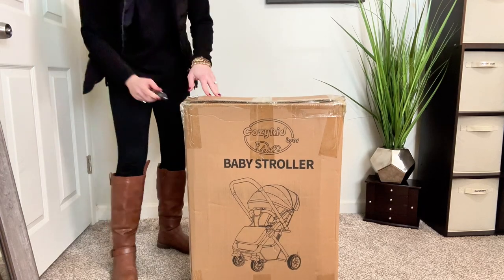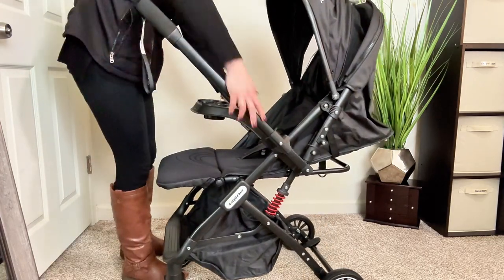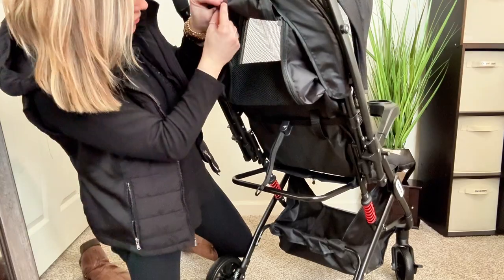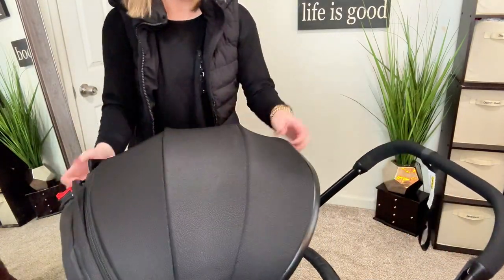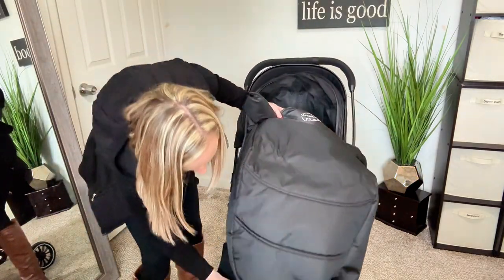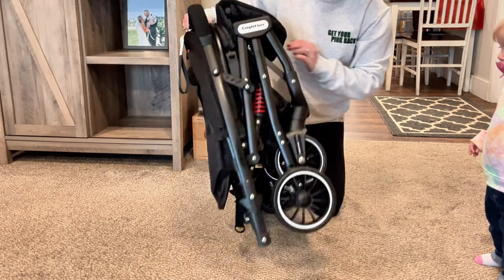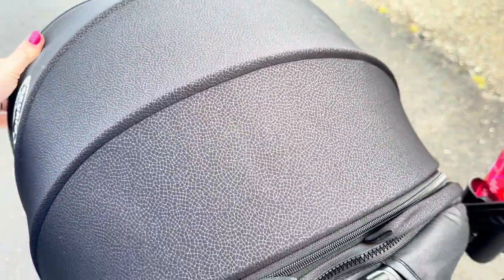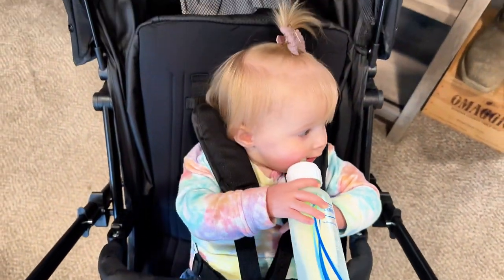Best Compact, Foldable, Travel Toddler Stroller! Comes With So Many Extras!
I hope you love this as much as I do! It comes with so many extras super easy to fold! Compact Lightweight I love this stroller! Hope this made your shopping easier! Follow Me For More Recommendations!